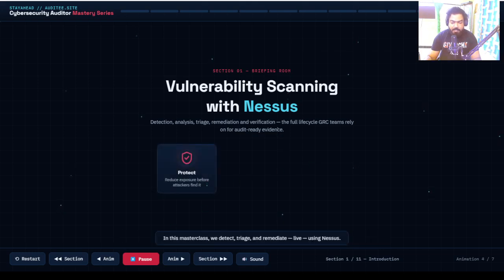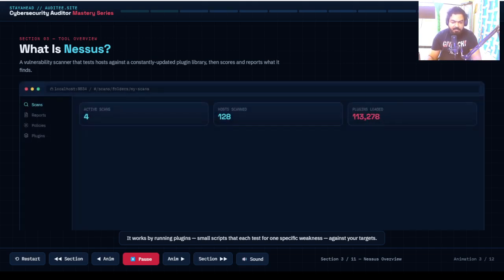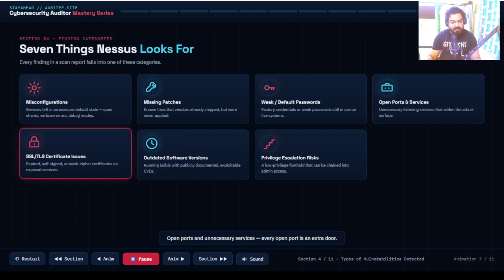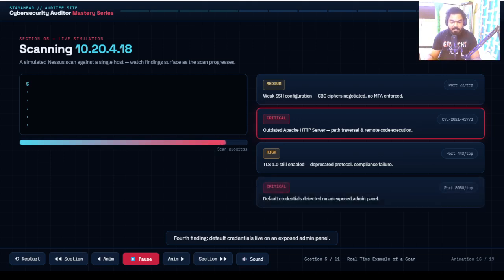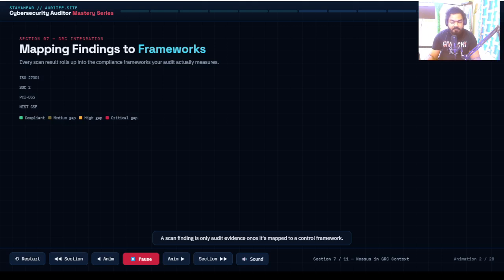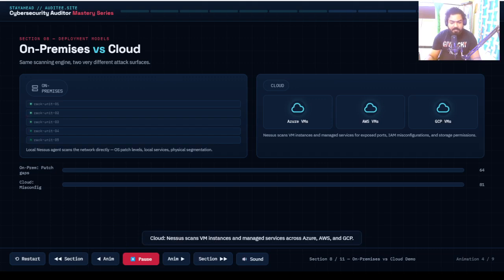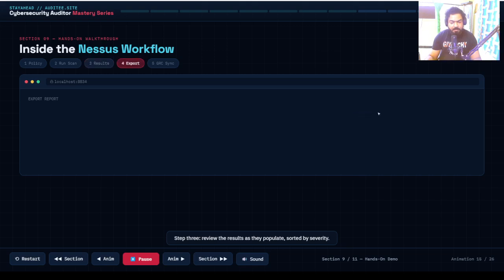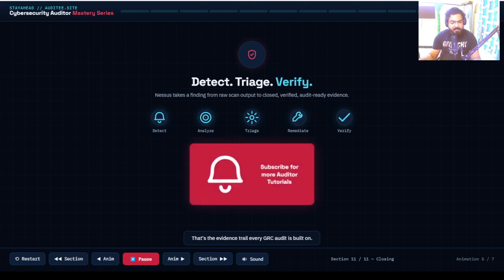Vulnerability Management Masterclass | Nessus Setup & Scanning | ISO 27001, SOC 2, PCI‑DS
In this session of our Cybersecurity Auditor Mastery Series, we are diving deep into the engine of audit evidence: Vulnerability Scanning.

Vulnerability scanning isn't just an IT task—it's the evidence layer that proves your organization is actually doing what it says it is. In this masterclass, we move beyond theory and get hands-on with Nessus, one of the most widely deployed scanning tools in the industry.

What you’ll learn in this video:

The Risk Formula: Understanding the critical difference between Vulnerabilities, Threats, and Risk.
Decoding CVEs & CVSS: How to prioritize findings using the industry-standard scoring system.
The Nessus Engine: A walkthrough of the console and the power of its 238,000+ plugin library.
7 Critical Scan Categories: What Nessus is actually looking for, from misconfigurations to default passwords.
The 5-Stage Life Cycle: A proven workflow to take a finding from detection to a verified fix.
Audit Mapping: How to link Nessus results directly to frameworks like ISO 27001, SOC 2, and PCI-DSS.
Hybrid Environments: Comparing scanning strategies for On-Premises vs. Cloud (Azure, AWS, GCP) infrastructure.
Whether you're a GRC professional, a technical auditor, or preparing for your CISA exam, this guide will help you build a truly defensible vulnerability management program.

Tools Mentioned: 🚀 auditee.site – Our AI-powered compliance automation platform that turns raw scan data into live control libraries.

Timestamps: 0:00 The Role of Vulnerability Scanning in Audits 1:00 Vulnerability vs. Threat vs. Risk 1:50 Understanding CVE and CVSS Scoring 2:20 Introduction to Nessus & Plugin Library 3:41 7 Categories Nessus Looks For 5:32 Live Scan Simulation & Triage 7:19 The 5-Stage Vulnerability Life Cycle 8:50 Mapping Findings to Audit Frameworks (ISO, SOC 2, PCI) 10:15 On-Premises vs. Cloud Scanning Strategies 11:33 Step-by-Step Nessus Workflow 13:47 5 Habits for a Mature Scanning Program 14:48 Summary & Conclusion

How do these look? If you'd like to emph